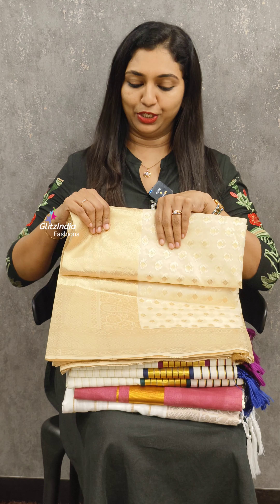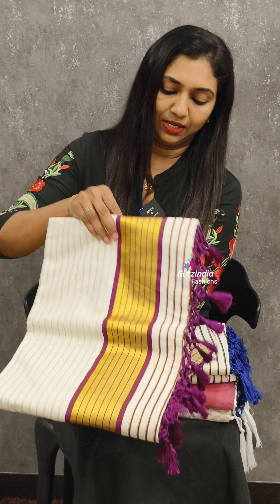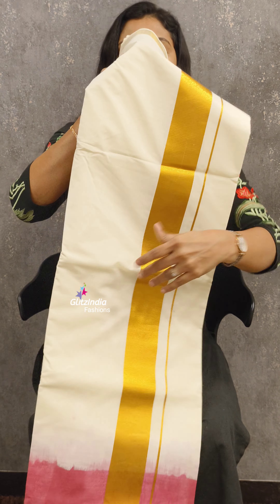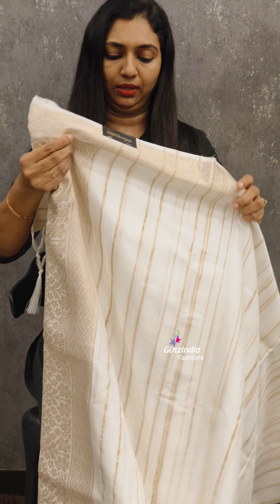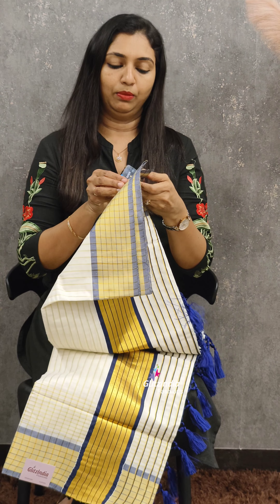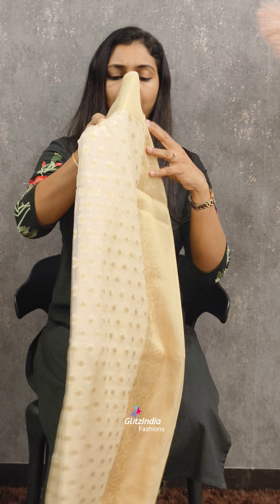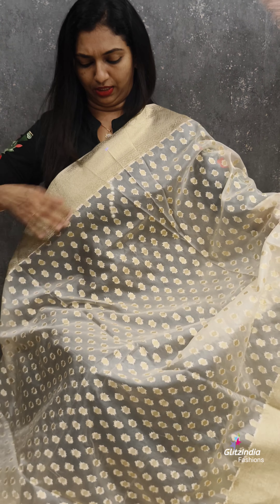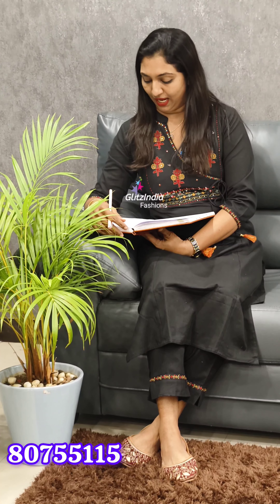ഓണം സെറ്റ് സാരികൾ || 𝐆𝐋𝐈𝐓𝐙𝐈𝐍𝐃𝐈𝐀 FASHIONS 😍👌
GlitzIndia Fashions
Alappuzha - Kerala